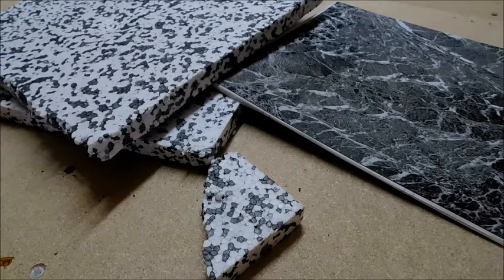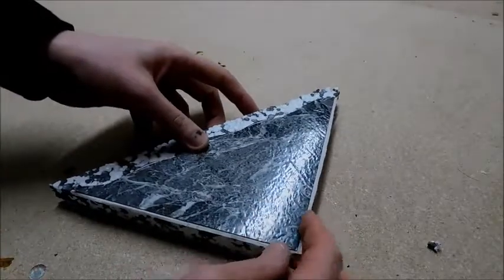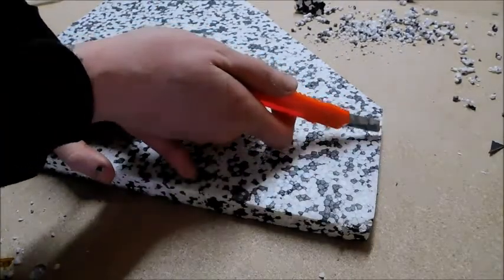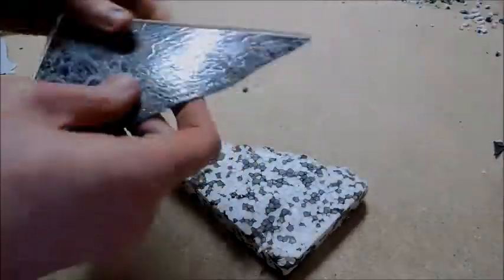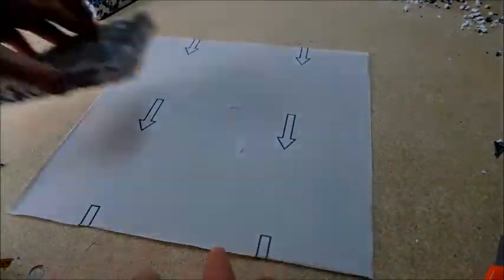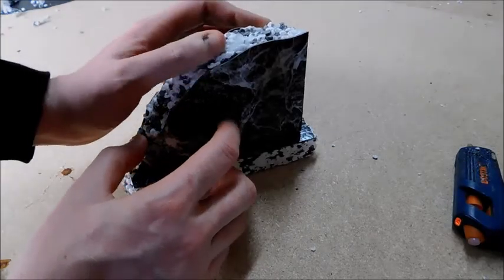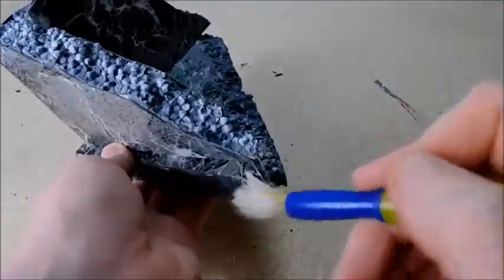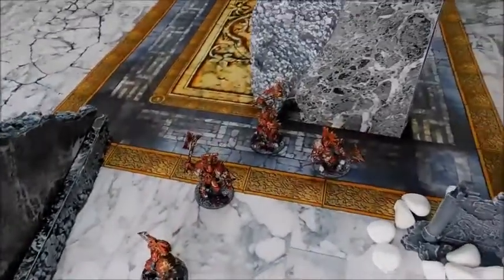Warhammer 40K Age of Sigmar How to Make Marble Ruins